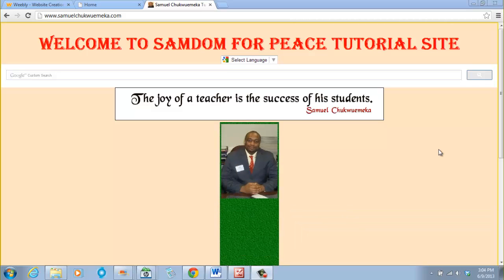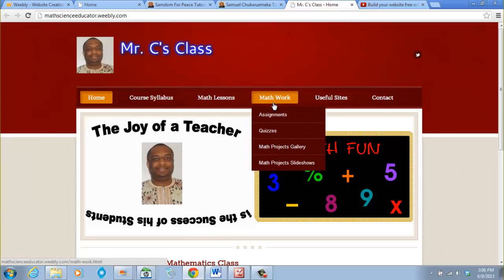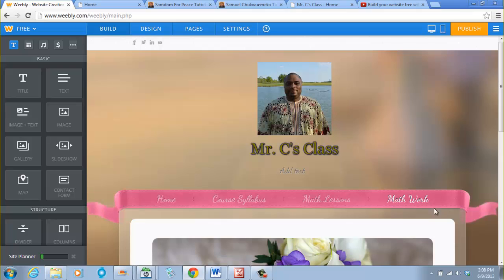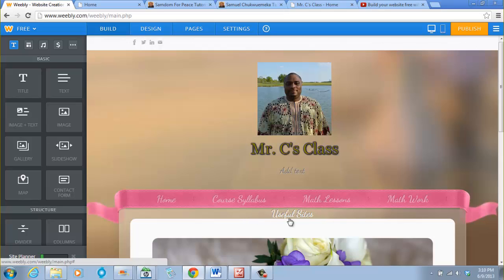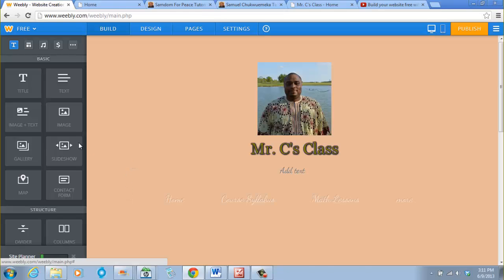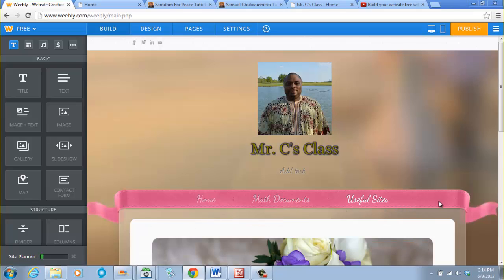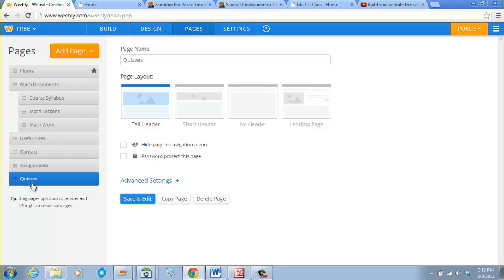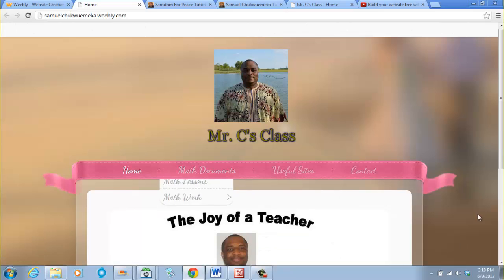Create your Website with "New" Weebly: Add Pages and Sub-Pages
The video is part of a video playlist that explains how to add pages and sub-pages to your Weebly website.